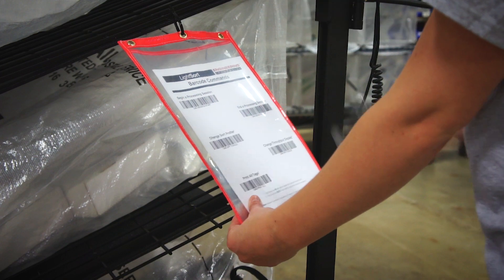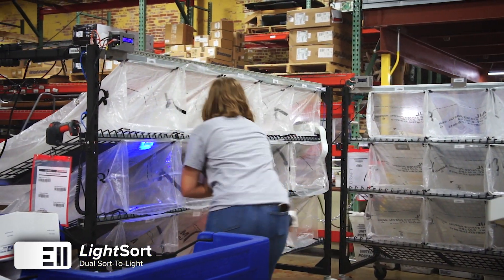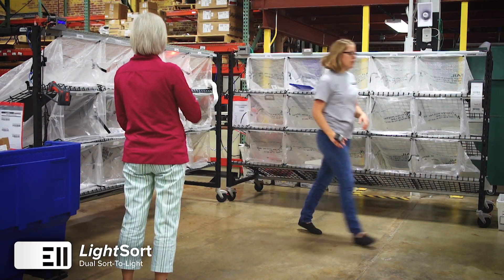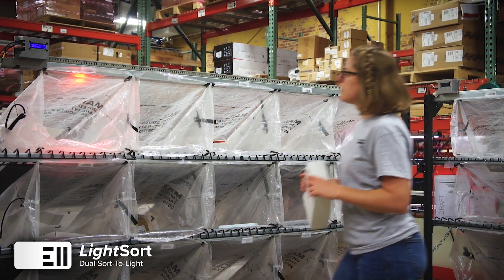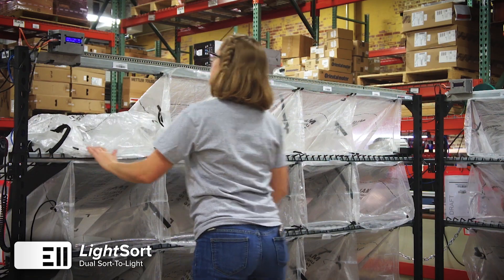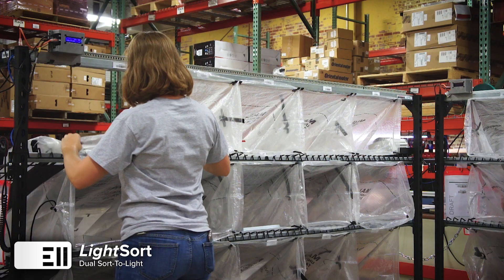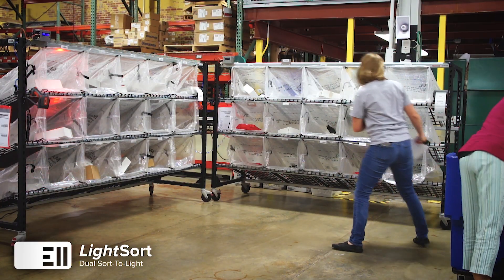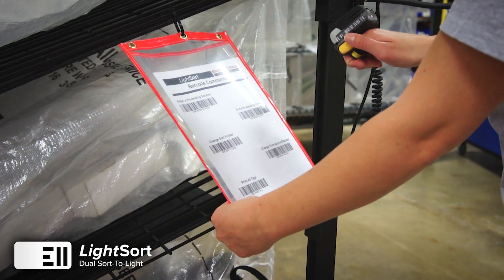LightSort Sort-to-Light Solution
Looking for an innovative sorting system?  Eii's LightSort Sort-to-Light features a flexible design and accurate light system which increases productivity.